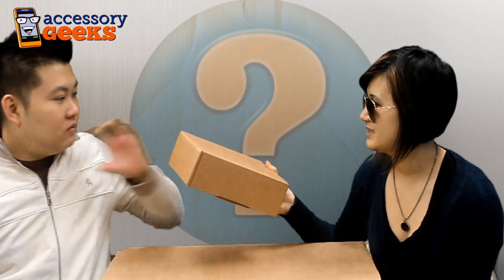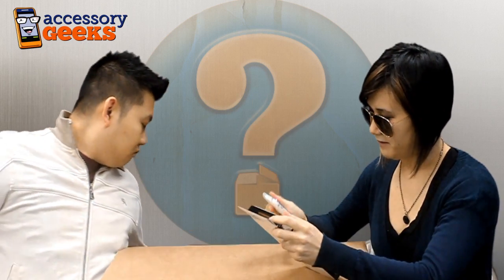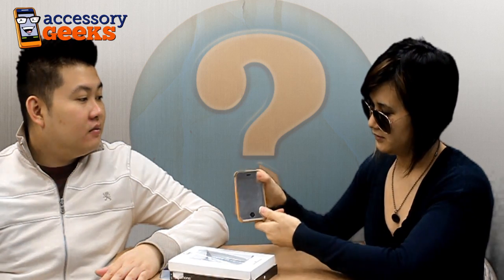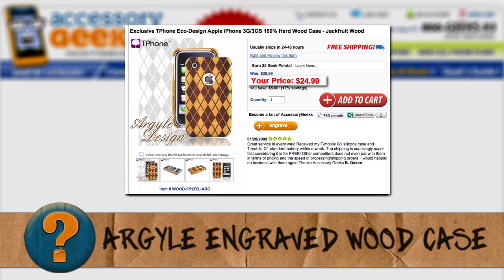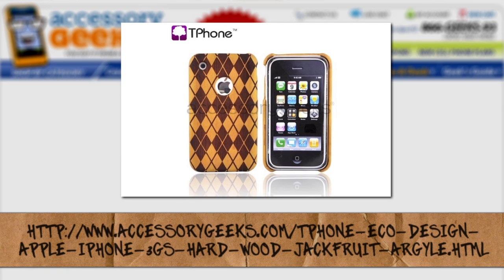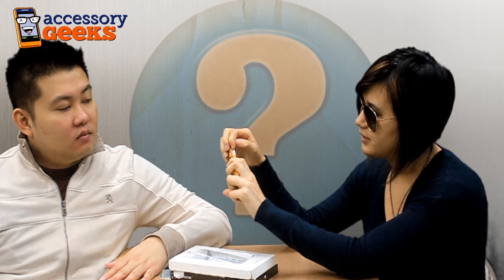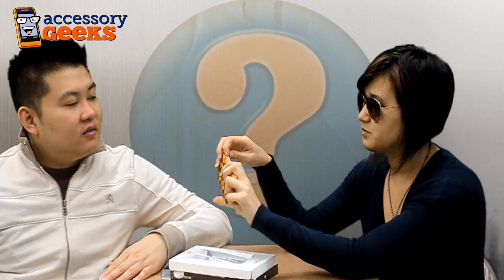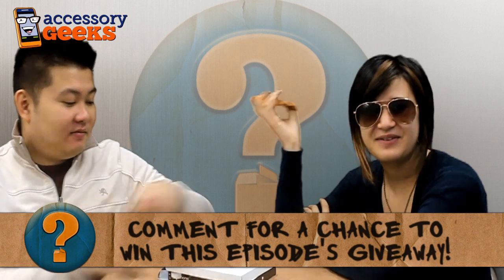What's in the Box? Episode 016 - The Geeks Get an Argyle Engraved Wooden Case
Welcome to another episode of What's in the Box? where our hosts Maxine and Mario receive a daily product from their sponsors and review it on the spot. A winner will be announced 3/28/11.

Today's item is from AccessoryGeeks.com--- a 100% wooden iPhone 3GS case engraved with an argyle design. You can check out full product details